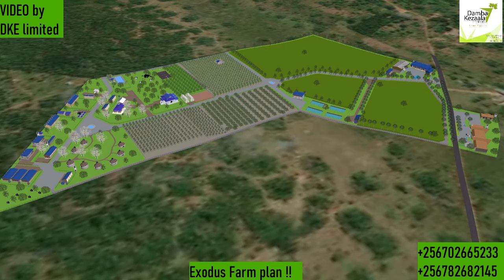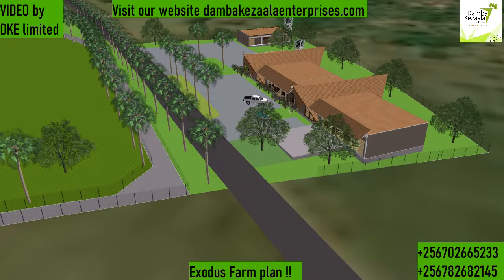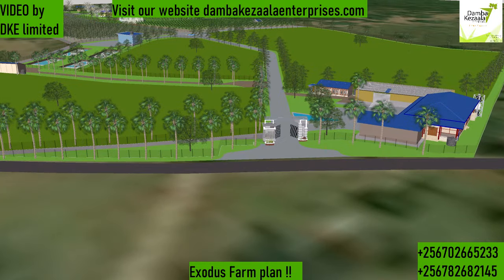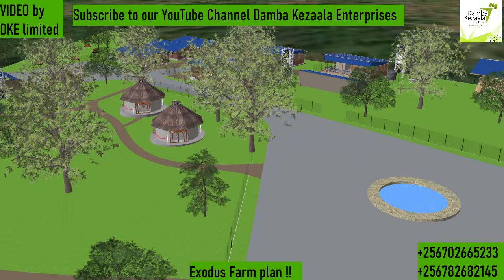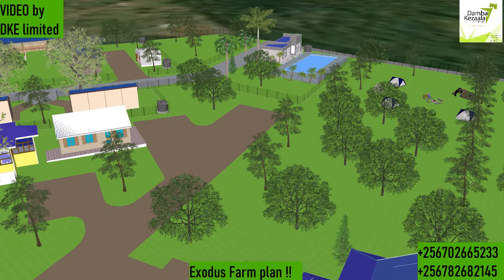Exodus Farm plan !!